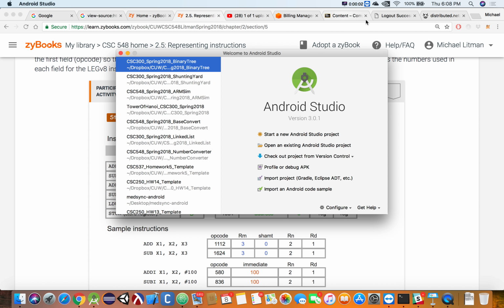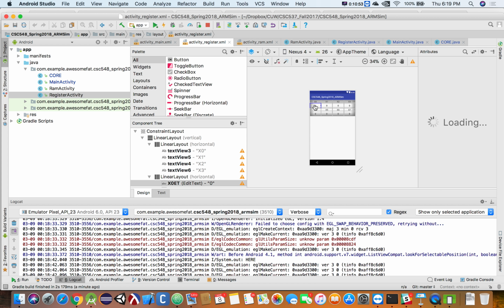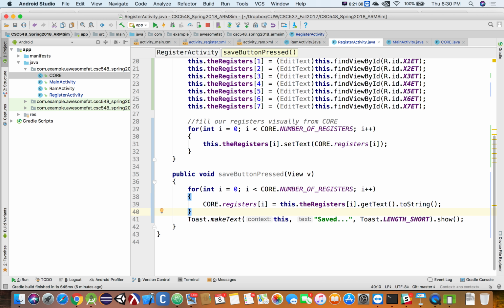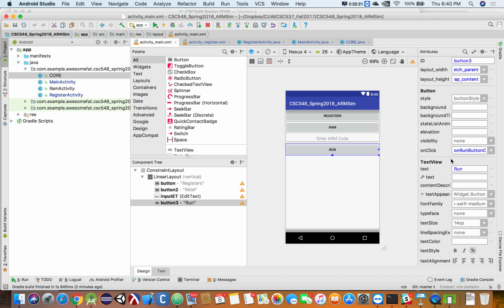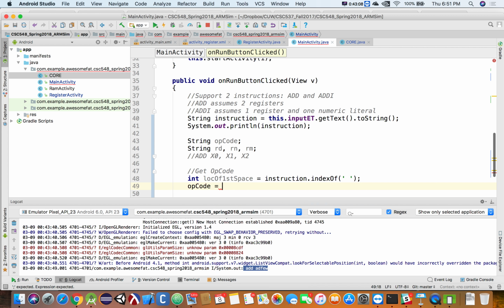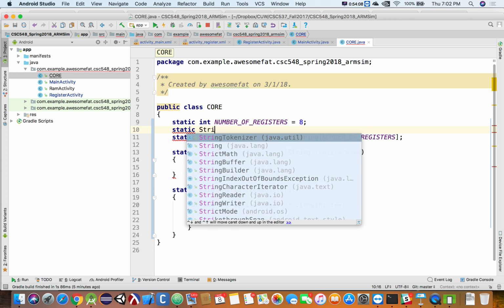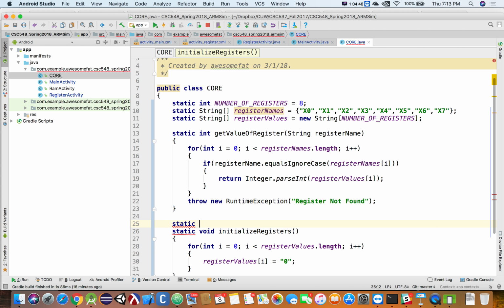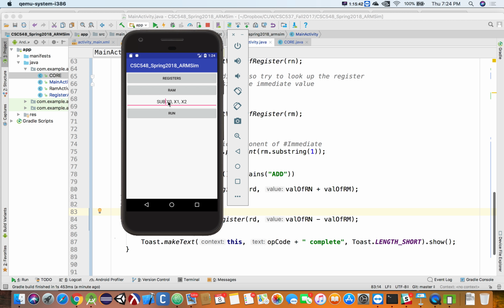CSC548 3/8/18 part 1